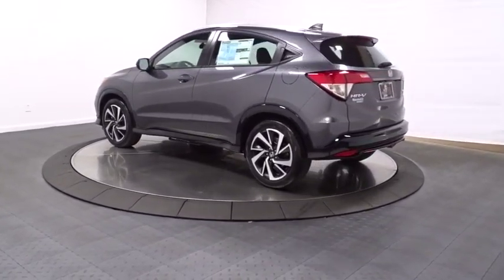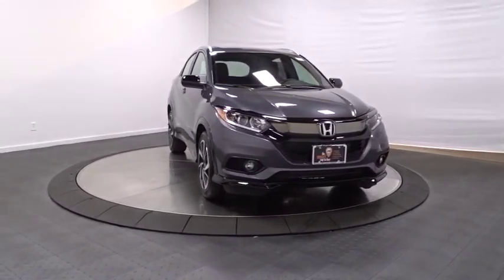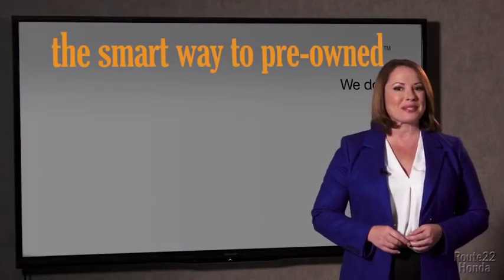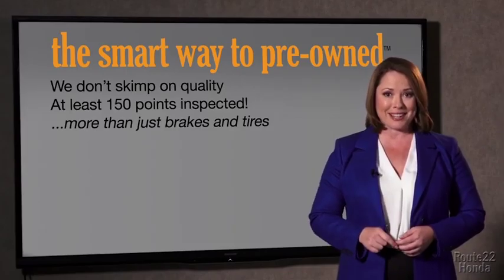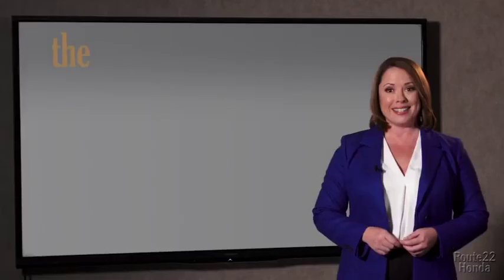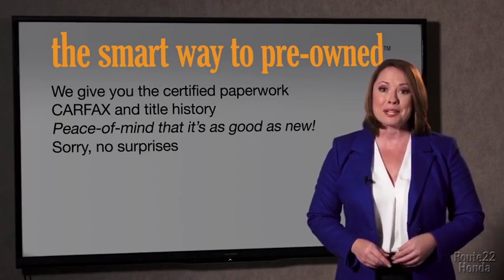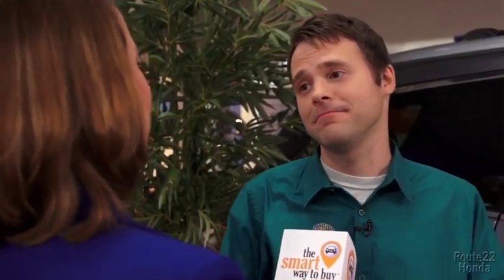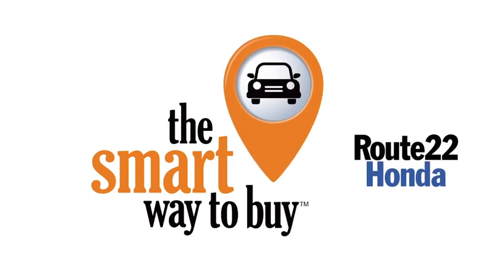2019 Honda HR-V Hillside, Newark, Union, Elizabeth, Springfield, NJ 195495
2019 Honda HR-V available in Hillside, New Jersey at Route 22 Honda. Servicing the Newark, Union, Elizabeth, Springfield, NJ area.

The Smart Way To Buy! Are you tired of hidden fees and bogus rates ruining your search process? Now there's a way to avoid all of the nonsense. Introducing the smart way to buy from Route 22 Auto's. The advantages of the smart way to buy are endless. There is no pressure throughout your search. You can finally feel at ease when purchasing a car. Since there are no hidden fees, there are no surprises or gimmicks revealed when you finally make a decision. Route 22 Autos salespeople are direct and value your time, so there is no back and forth or confusion. They know it's necessary for you to feel comfortable during the buying process and want to be trusted. The smart way to buy is smart for a reason. The team at Route 22 Auto's does Internet research every day to discover the right price for you. They make sure to look at competitors' pricing and numbers from industry experts so you can feel confident that you're getting the best offer possible. The main factors that contribute to your final cost are market value, product availability, days' supply in the market and the product age, color and equipment. It's easy to feel secure with the smart way to buy. This SUV gives you versatility, style and comfort all in one vehicle. Why spend more money than you have to? This Honda HR-V will help you keep the extra money you'd normally spend on gas. Navigate through all the icky weather with ease in this AWD-equipped Honda HR-V, and even get non-stop traction for your non-stop lifestyle! In addition to the amazing traction control, you may even qualify for an insurance reduction with this AWD vehicle. The look is unmistakably Honda, the smooth contours and cutting-edge technology of this Honda HR-V Sport will definitely turn heads.
Audio Theft Deterrent,Integrated Roof Antenna,Radio: AM/FM Stereo Audio System (180-Watt) -inc: 6 speakers, Bluetooth HandsFreeLink and streaming audio, Radio Data System (RDS), Speed-Sensitive Volume Compensation (SVC), 1 front 1.0-amp USB audio interface, 1 front 1.5-amp USB smartphone/audio interface, 7 display audio w/high-resolution WVGA (800x480) electrostatic touch-screen and customizable feature settings, Apple CarPlay integration, Android Auto integration, HondaLink and SMS text message function,Radio w/Seek-Scan, Clock, Steering Wheel Controls and Voice Activation,1 LCD Monitor In The Front,Body-Colored Door Handles,Light Tinted Glass,Wheels: 18 Machine-Finished Alloy -inc: matte black inserts,Black Side Windows Trim,Liftgate Rear Cargo Access,Rocker Panel Extensions and Black Wheel Well Trim,Roof Rack Rails Only,Black Power Side Mirrors w/Manual Folding,Tires: 225/50R18 95V AS,Body-Colored Rear Bumper w/Black Rub Strip/Fascia Accent,Lip Spoiler,Fixed Rear Window w/Fixed Interval Wiper and Defroster,Clearcoat Paint,Tailgate/Rear Door Lock Included w/Power Door Locks,LED Brakelights,Auto Off Projector Beam Halogen Daytime Running Headlamps,Fixed Interval Wipers,Black Grille,Steel Spare Wheel,Compact Spare Tire Mounted Inside Under Cargo,Body-Colored Front Bumper w/Black Rub Strip/Fascia Accent,Fully Galvanized Steel Panels,Front Fog Lamps,Remote Keyless Entry w/Integrated Key Transmitter, Illuminated Entry and Panic Button,Power Rear Windows and Fixed 3rd Row Windows,Driver Foot Rest,Cloth Seat Trim,Manual Adjustable Rear Head Restraints,Analog Display,Fade-To-Off Interior Lighting,Gauges -inc: Speedometer, Odometer, Tachometer, Trip Odometer and Trip Computer,60-40 Folding Split-Bench Front Facing Manual Reclining Fold Forward Seatback Rear Seat,HondaLink Tracker System,Front Bucket Seats -inc: manual height adjustment for driver's seat and adjustable head restraints,Full Carpet Floor Covering -inc: Carpet Front And Rear Floor Mats,Rear Cupholder,Leather/Metal-Look Steering Wheel,Seats w/Cloth Back Material,Driver And Passenger Visor Vanity Mirrors,Driver / Passenger And Rear Door Bins,Power Door Locks w/Autolock Feature,2 12V DC Power Outlets,Cruise Control w/Steering Wheel Controls,Perimeter Alarm,Air Filtration,FOB Controls -inc: Remote Engine Start,Day-Night Rearview Mirror,HVAC -inc: Underseat Ducts,Carpet Floor Trim,Urethane Gear Shift Knob,Full Floor Console w/Covered Storage and 2 12V DC Power Outlets,Cargo Area Concealed Storage,Sliding Front Center Armrest,Front Map Lights,Interior Trim -inc: Leatherette Instrument Panel Insert and Chrome/Metal-Look Interior Accents,Power 1st Row Windows w/Driver 1-Touch Up/Down,Delayed Accessory Power,4-Way Passenger Seat -inc: Manual Recline and Fore/Aft Movement,Cargo Space Lights,1 Seatback Storage Pocket,Outside Tem